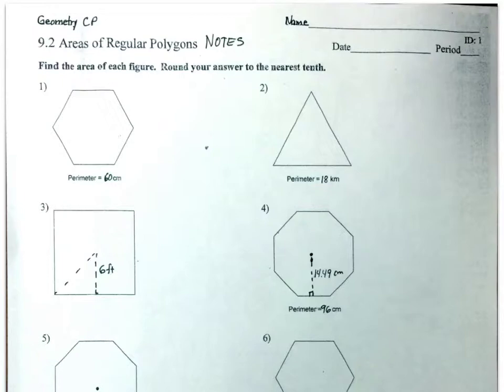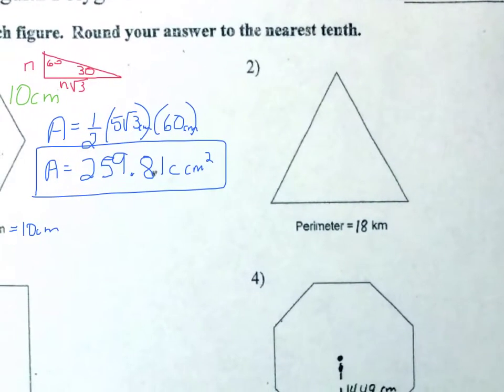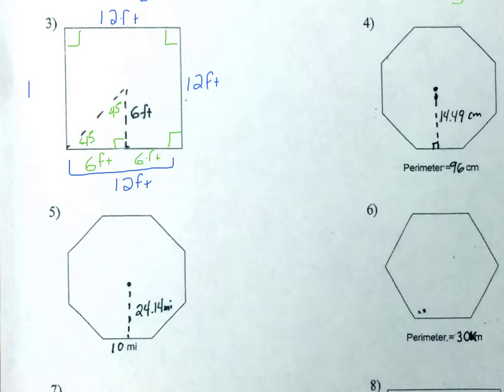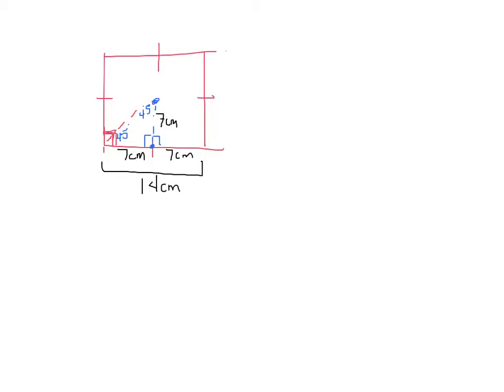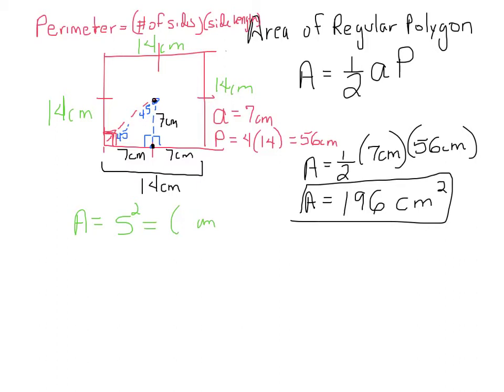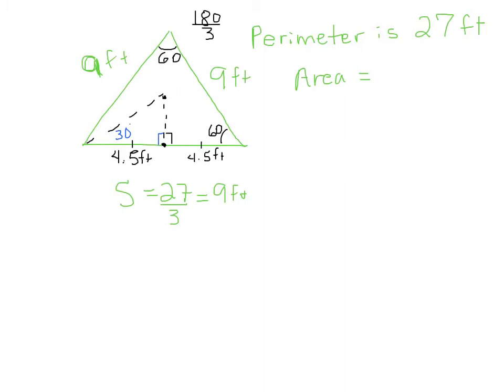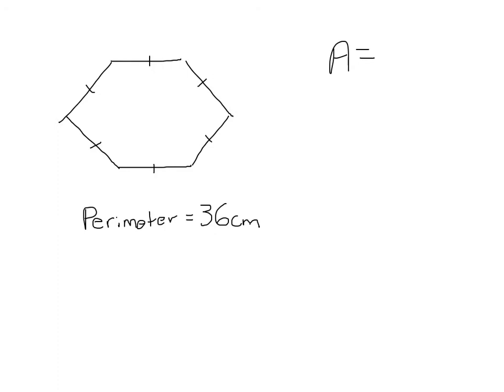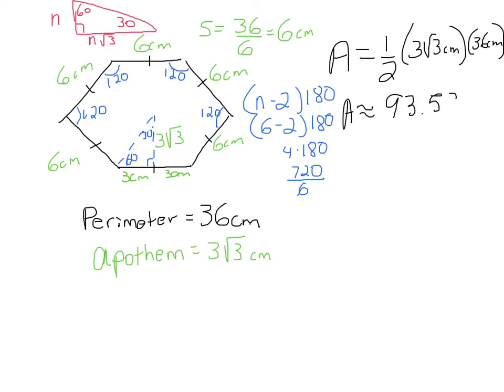Sec. 9.2 Part 2 Video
Finding areas of regular polygons